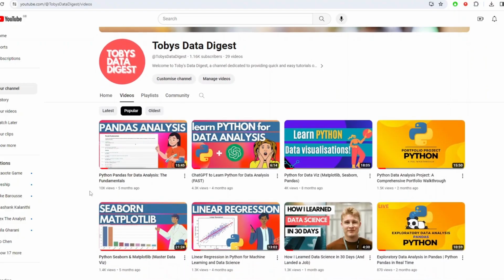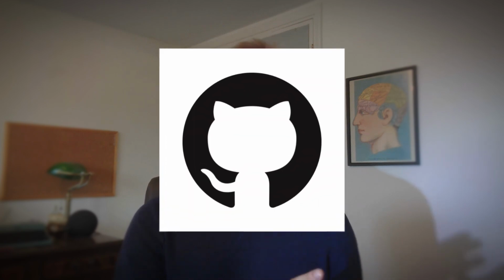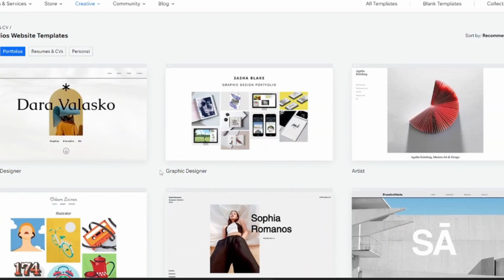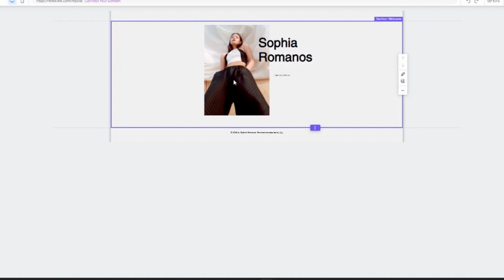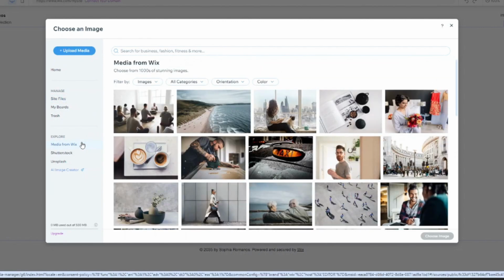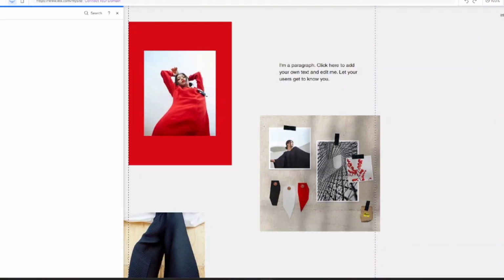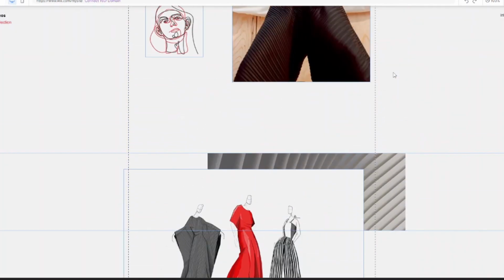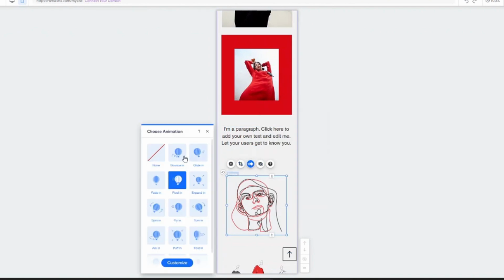How To Build a Data Analyst Portfolio (Online)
Unlock the secrets to creating a standout data science portfolio for free in this comprehensive tutorial! Learn to develop projects in Python, Excel, Power BI, and SQL, and discover the power of GitHub and Wix for showcasing your skills.

- Dive into project ideation, execution, and management on GitHub.
- Create a professional Wix website seamlessly linked to your GitHub repository.
- Gain real-world insights from a successful data science portfolio that landed jobs.

Key Topics:
Project creation in Python, Excel, Power BI, and SQL
GitHub setup and repository management
Wix website creation and customization
Linking GitHub and Wix for maximum impact

Timestamps:

00:00 - INTRO
00:13 - STEPS
01:32 - MY WEBSITE
03:08 - BUILDING